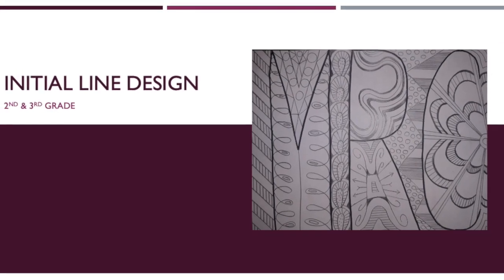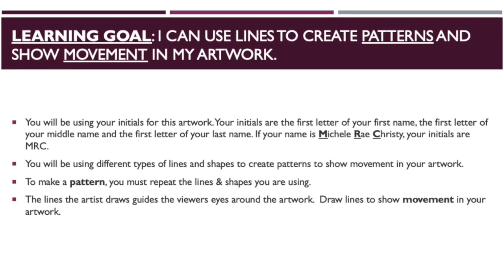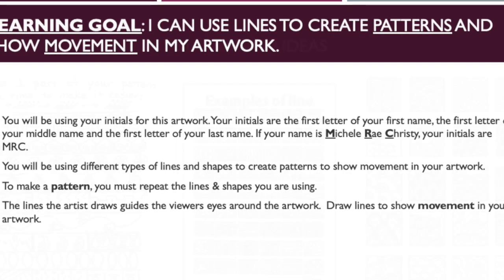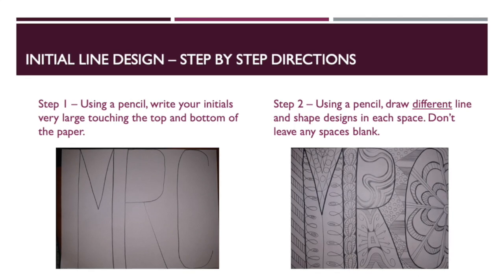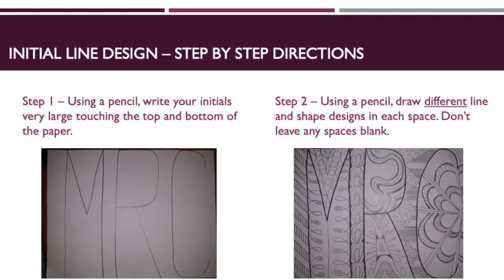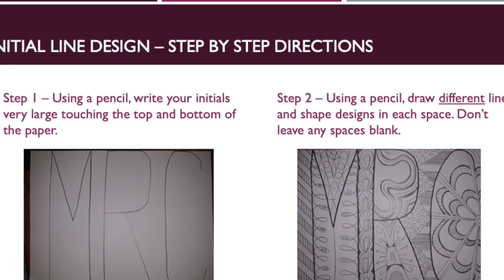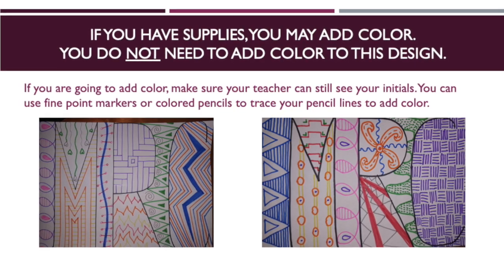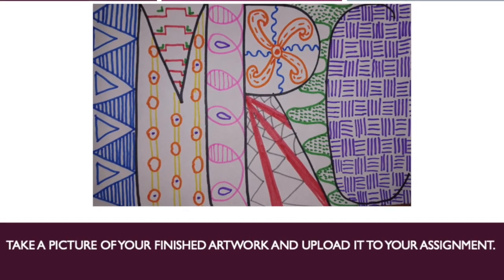Initial Line Design 2nd & 3rd grades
This video is about Initial Line Design 2nd & 3rd grades